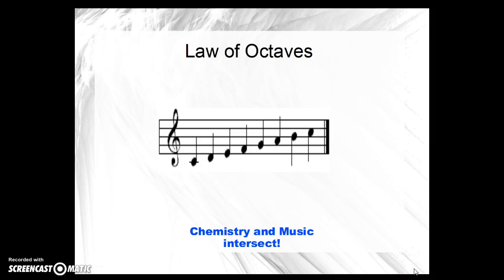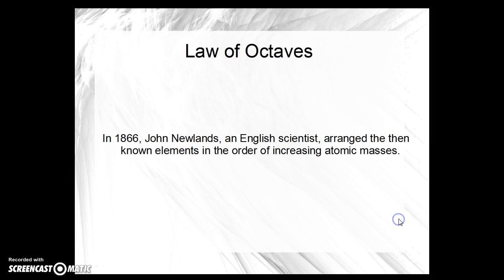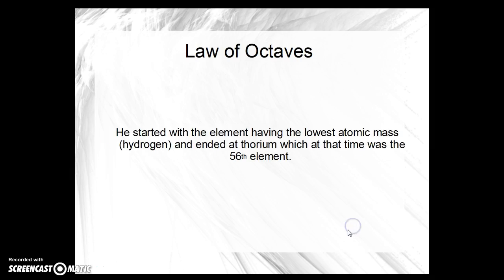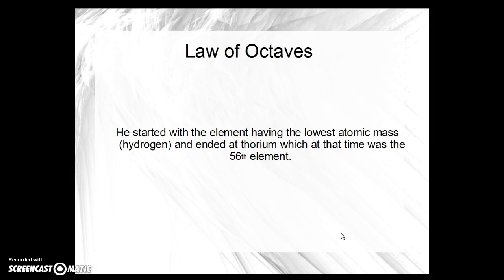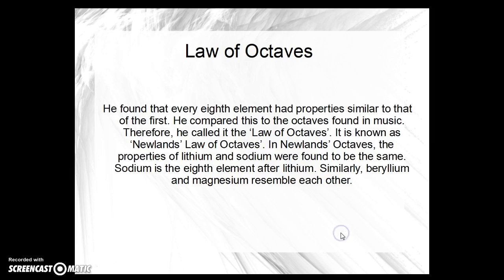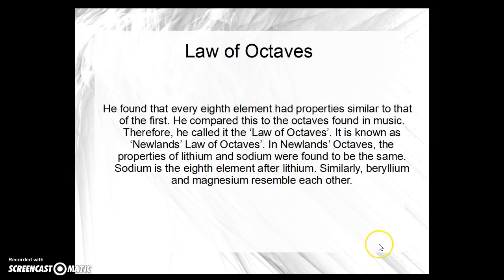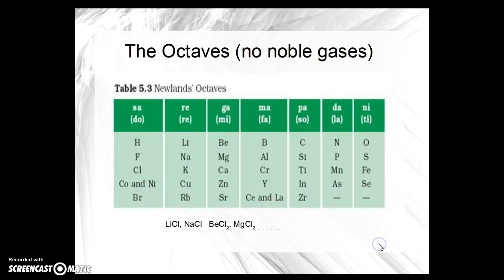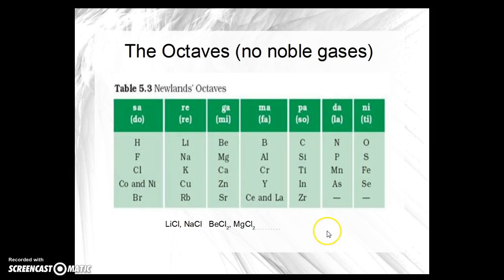Newlands' Law of Octaves: an early study in periodicity PAP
In 1866, John Newlands developed a theory of periodicity that is an historical curiosity, but which shows how scientists were converging on the idea of a periodic table of elements.